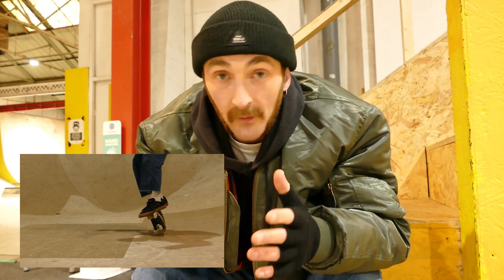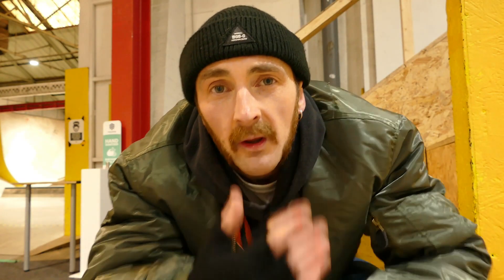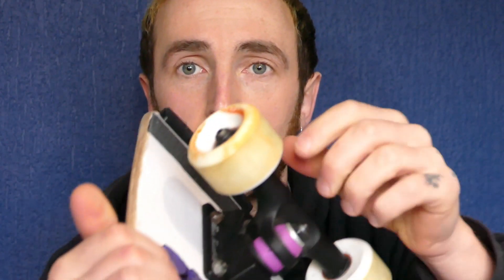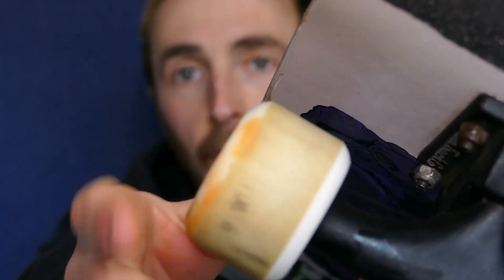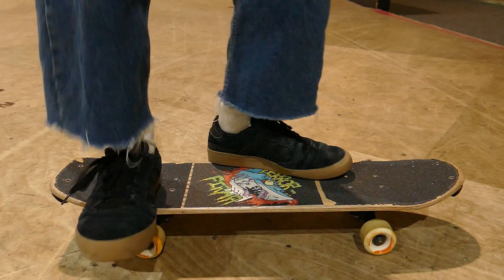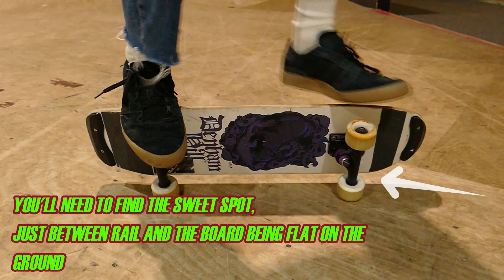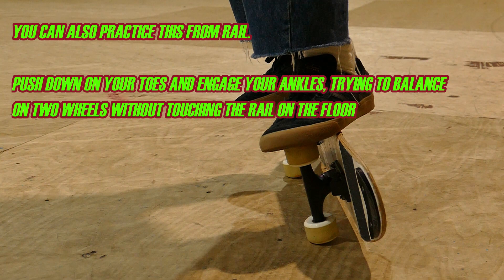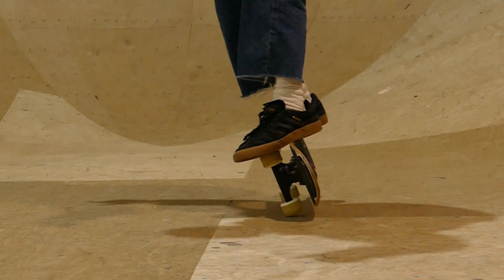COCO WHEELIE: Freestyle Skateboarding Trick Tip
Coco Wheelies are a well know Freestyle skateboarding trick, but can be tough to get dialled in.

Not to be confused with a Primo Slide, the Coco Wheelie involves riding only on two wheels without the rail touching the ground. Find the right biting point and you're all set!

Here's a couple of links to other videos and some gear that'll help you out.

SHUTDOWN - TURNING THE TIDE EP